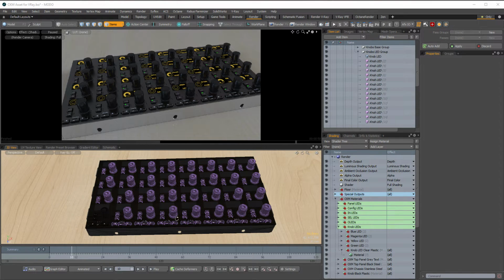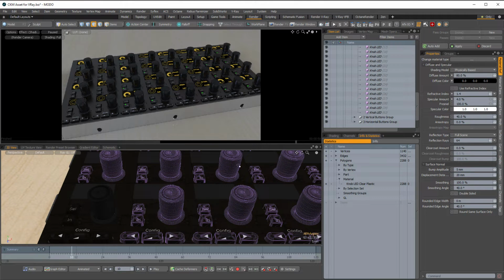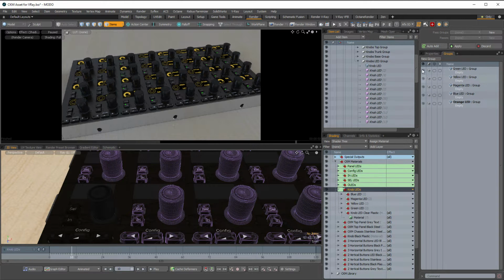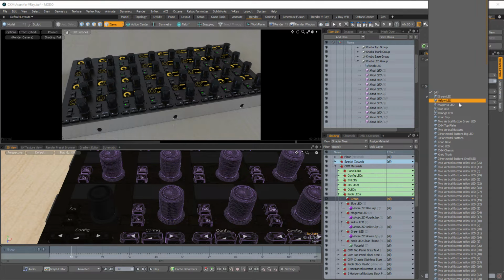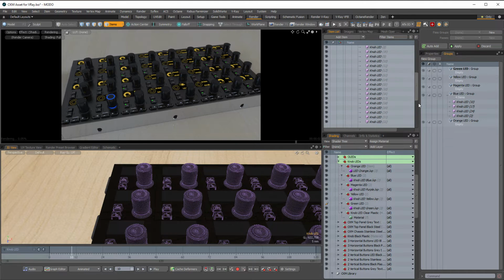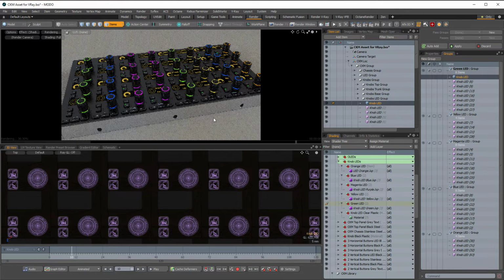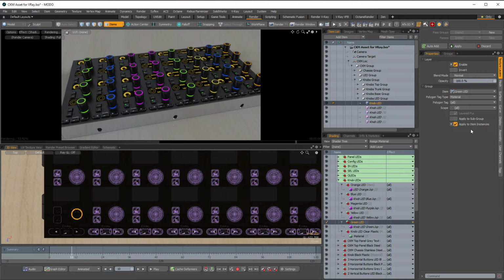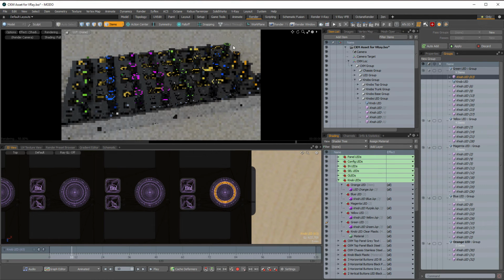MODO | Using Item Groups in the Shader Tree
Masking on Item Groups instead of polygon tags or individual meshes is a very useful and often overlooked feature of the Shader Tree